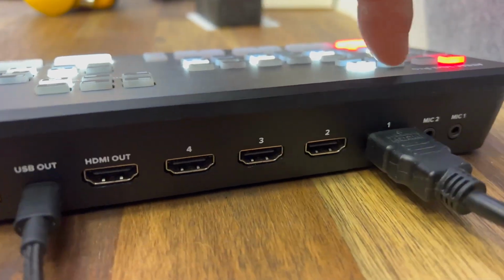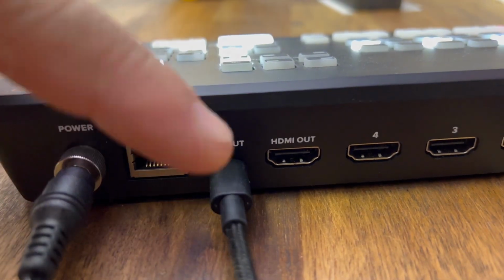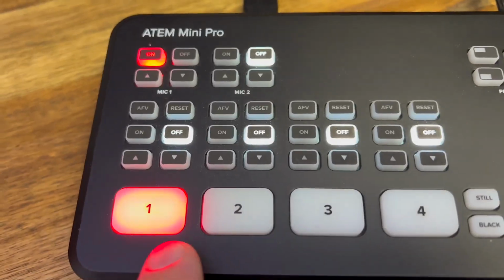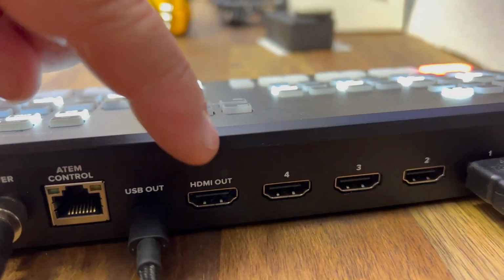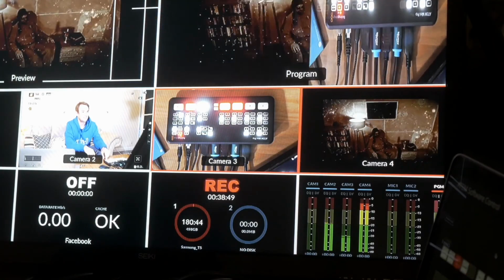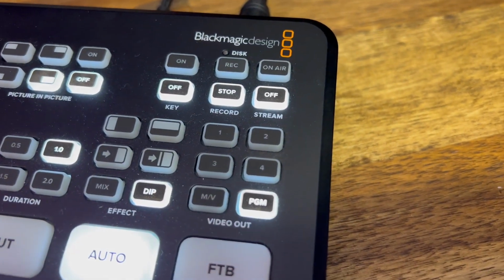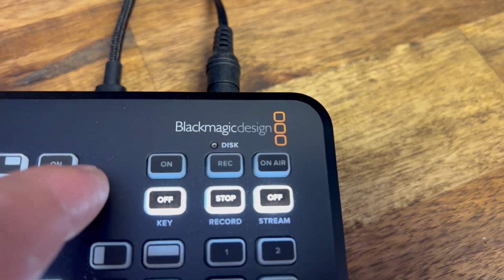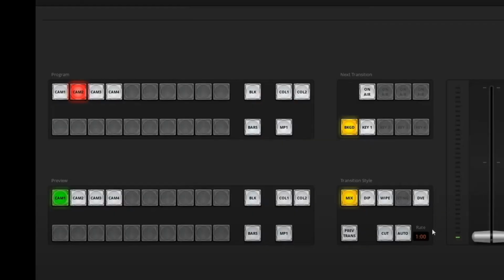Blackmagic Design ATEM Mini Pro HDMI Live Stream Switcher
Atem Mini Pro ⭐️
HDMI Video Inputs - 4 x HDMI type A, 10-bit HD switchable. 2 channel embedded audio.
Total Audio Inputs - 2 x 3.5mm stereo mini jack.
Direct recording to USB flash disks in H.264
Direct streaming via Ethernet to YouTube Live and more